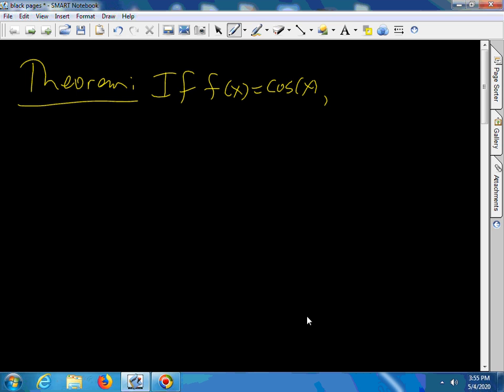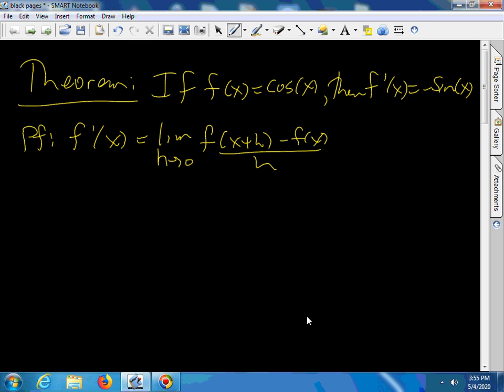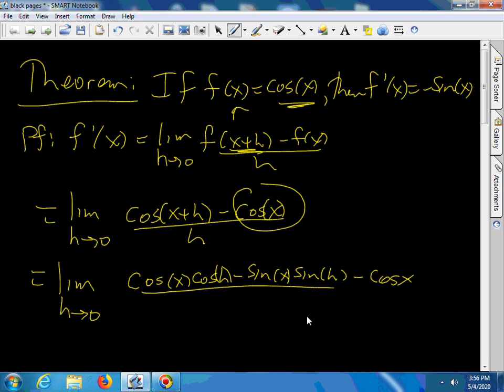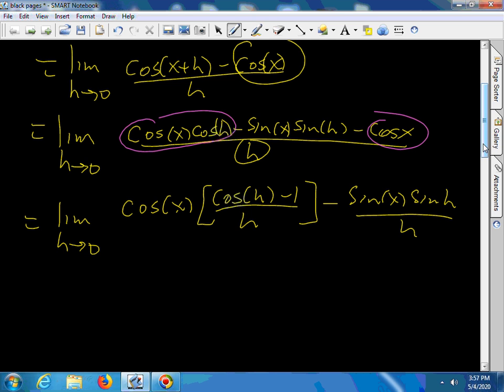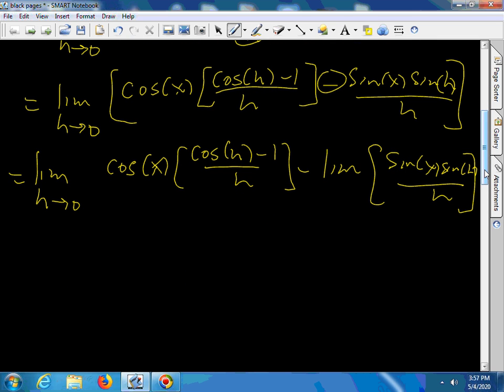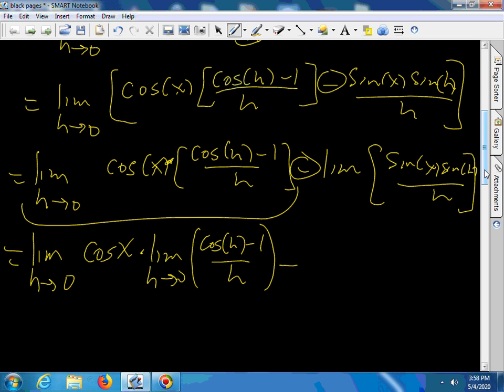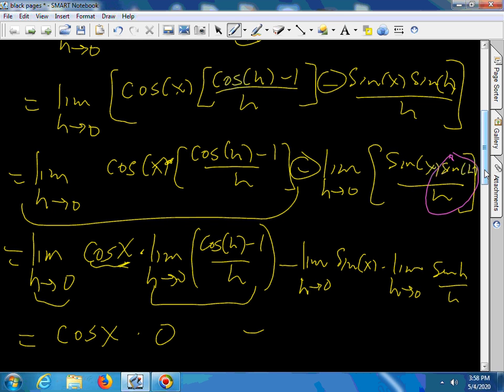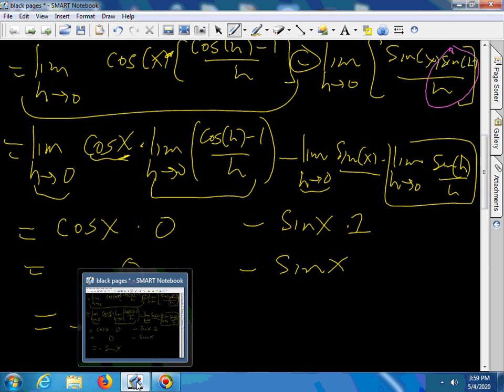Proof that Derivative of cos(x) = -sin(x)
In this video we show that the derivative of cos(x) = -sin(x). Watch and Learn!